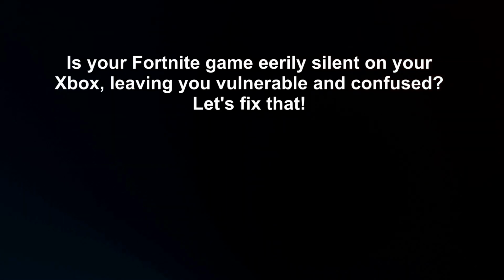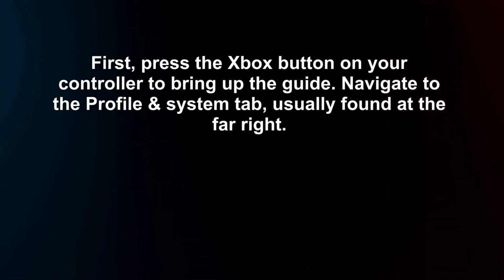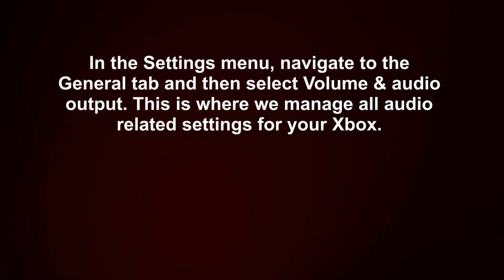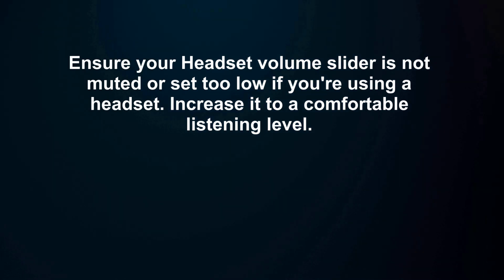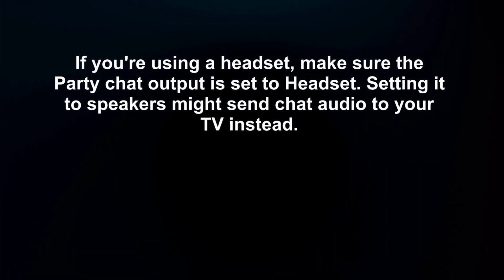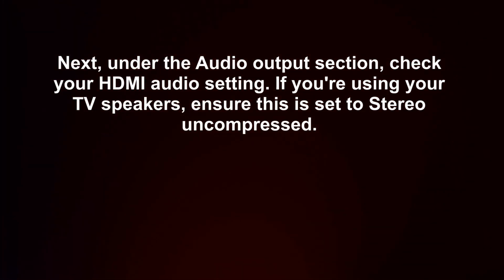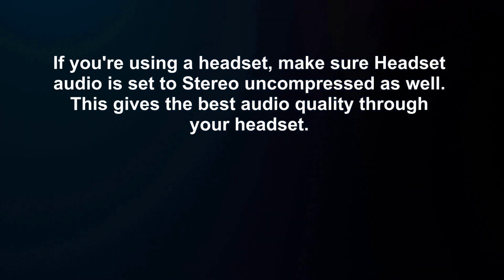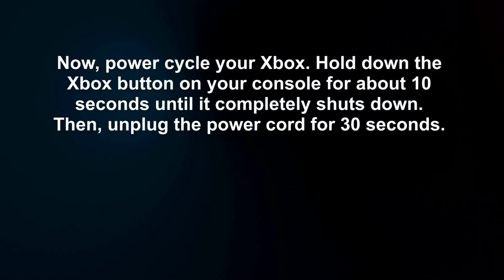Fix Fortnite Sound Not Working On Xbox - UPDATED!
Fix Fortnite Sound Not Working On Xbox provides troubleshooting steps to resolve sound issues in Fortnite on Xbox, covering audio settings, hardware connections, game configurations, and system updates to restore in-game audio and communication functionality.

00:00 Xbox Audio Troubleshooting
00:10 Accessing Xbox Settings
00:24 Volume & Audio Output
00:29 Headset Volume
00:35 Party Chat Output
00:41 HDMI Audio Settings
00:48 Headset Audio Settings
00:54 Power Cycle Your Xbox
01:07 Fortnite In-Game Audio Settings